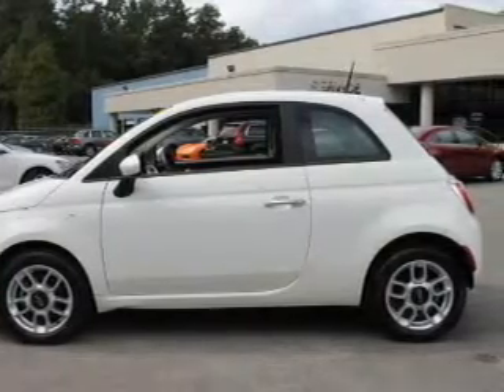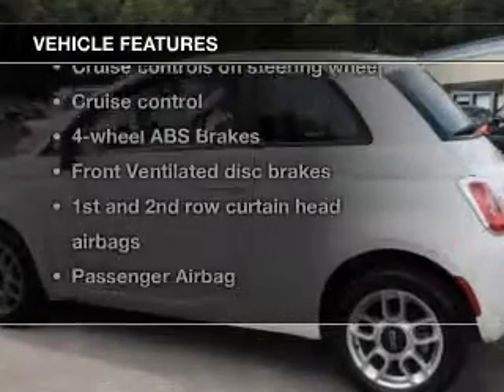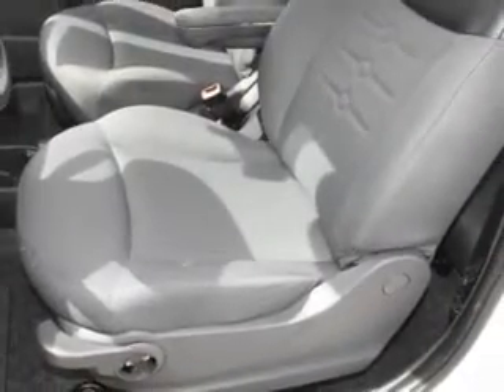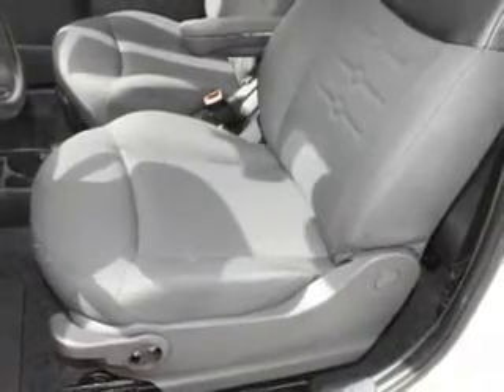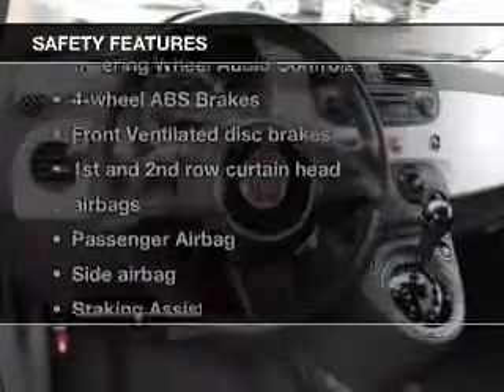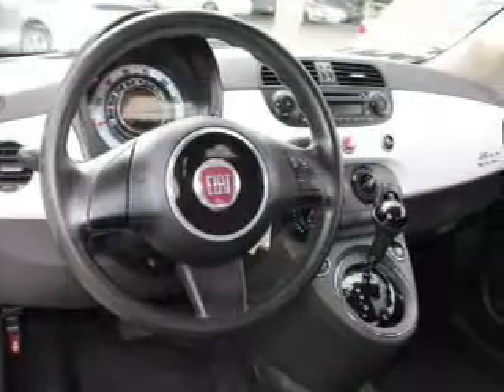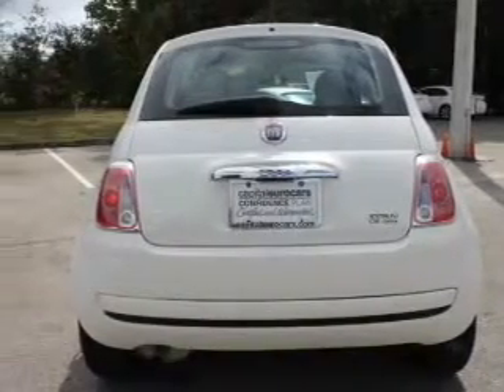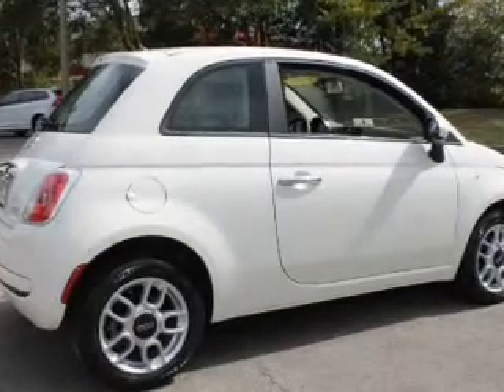2012 Fiat 500 - Tallahassee FL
Year: 2012
Make: Fiat
Model: 500
Trim: Pop
Engine: 1.4 liter inline 4 cylinder 16 valve
Transmission: 6-Speed Automatic
Color: Gucci White
Mileage: 58000
Address:
3963 W. Tennessee Street